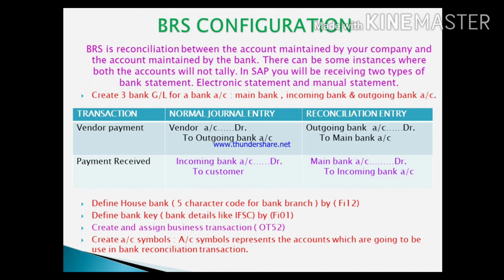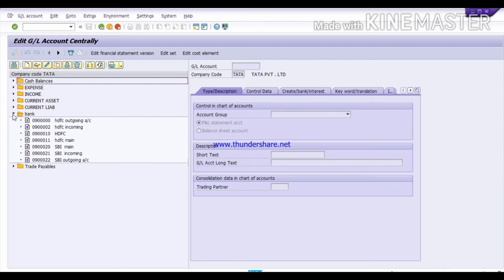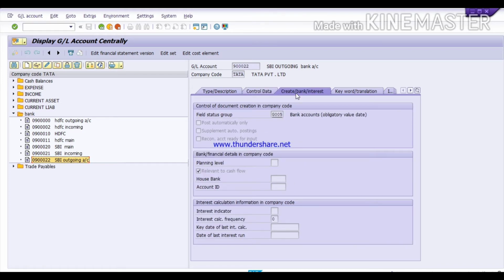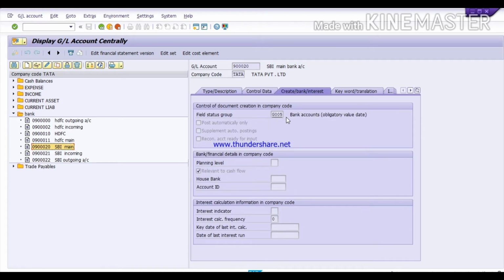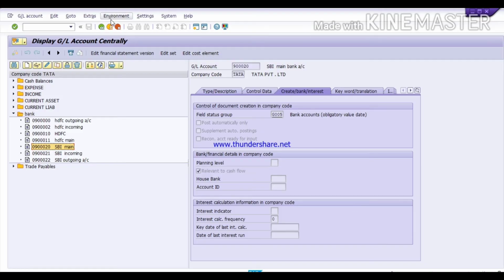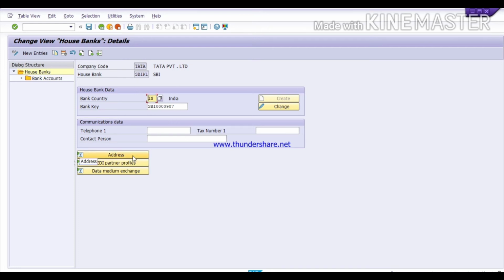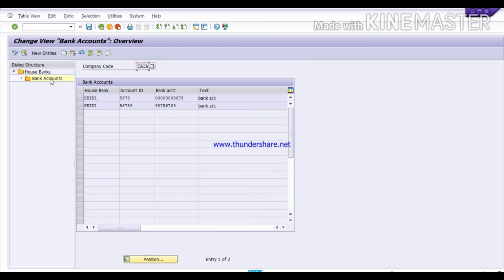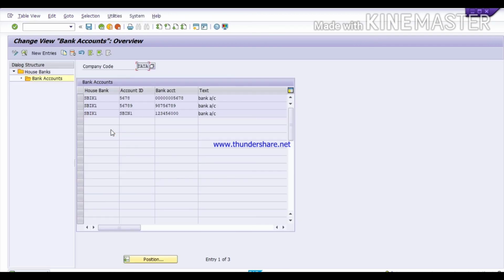SAP-FICO tutorial (Session -36) Define Bank Reconciliation Statement Tcode(FF67), BRS ( Part-1)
Hi friends,
About this video:
AP-FICO tutorial (Session -35) Define Bank Reconciliation Statement Tcode(FF67), BRS ( Part-1)

In this video you will learn about Bank Reconciliation Statement.

Queries solved:

Define Bank Reconciliation Statement
How to define house Bank in SAP-FICO (Fi12)

SAPFICO COMPLETE REALTIME TRAINING IN HINDI:
 HERE YOU CAN FIND LATEST VARIOUS JOBS UPDATES LIKE:

YOU CAN FIND INTERVIEW QUESTION ANSWERS BY CLICKING ON LINK:
Jmdinfo
JMD INFO